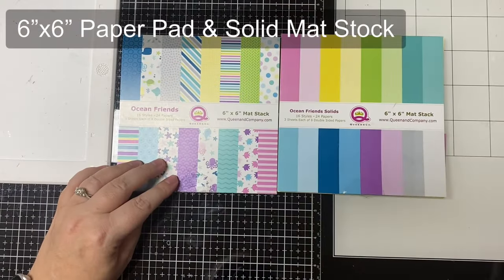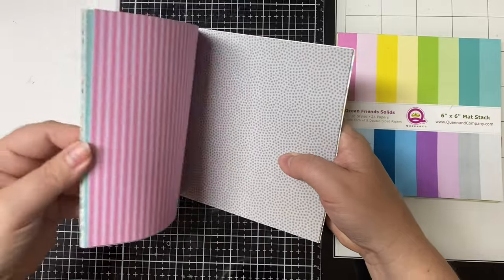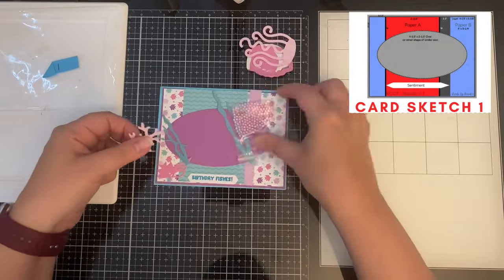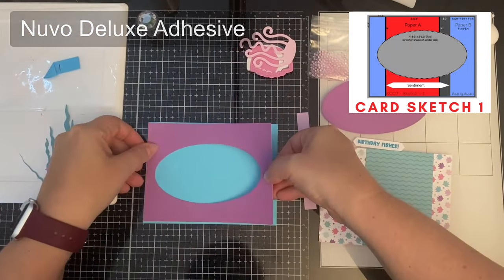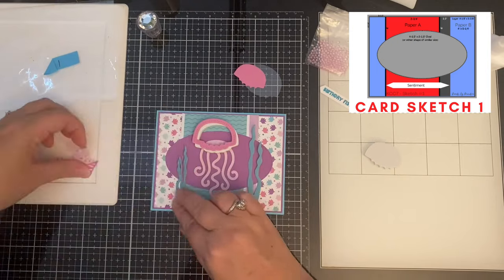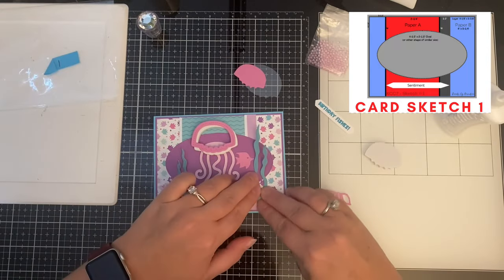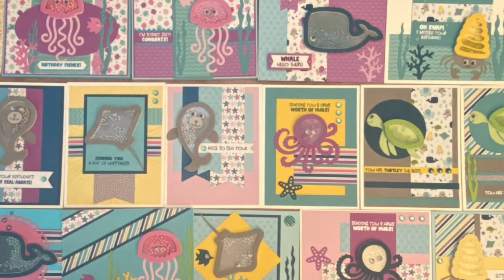15 Shaker Cards with 1 Kit using Kendra’s Card Challenge 7 & Ocean Friends Kit - Cardmaking Process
This is the process video of how I made 15 shaker cards using Queen & Co.’s Ocean Friends Kit along with my latest quarterly card challenge, kendrascardchallenge7.

In one of my previous videos introducing Challenge 7, I showed how to use the cutting guides to cut the patterned paper. If you missed it, you can find the video

➡️ For more details about Kendra’s Card Challenge and to download the FREE PDF File, visit my

The challenge is open to card-makers worldwide!! The contest dates for KendrasCardChallenge7 are from July 1 to September 30, 2022. Use the Free PDF file with cutting guides and card sketches to create 15 cards from six sheets of 6"x6" patterned paper. Upload your creations to the Kendra’s Card Challenges facebook group to have a chance to win one of many amazing prizes totaling more than $400! Who doesn't want to win free cardmaking supplies? You can enter the challenge up to 3 times (each set of 15 cards counts as one entry)!

Want early access to my quarterly card challenges plus additional member perks, like a handmade card each month, free printables and a cardmaking kit?  Become a “Cards by Kendra” channel patron!! Please help support my challenges so I can continue to offer these challenges to the public for free!

Simon Hurley create. Stark White Cardstock
Ranger Embossing Powder White 1 oz. Jar